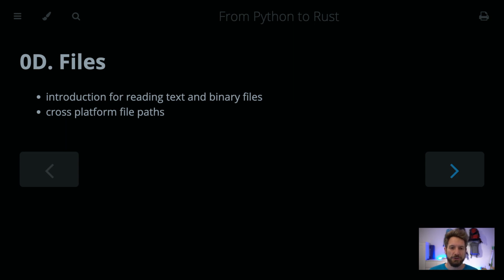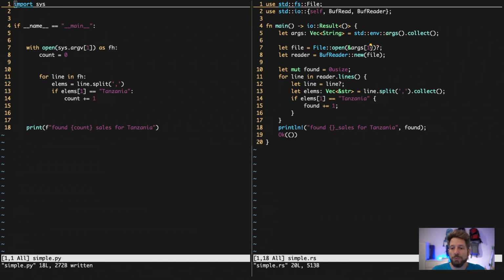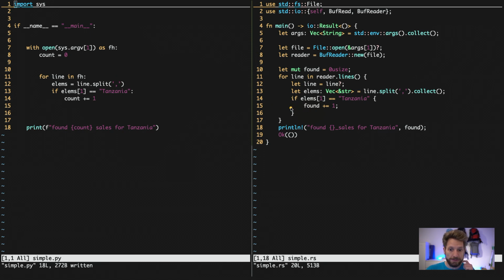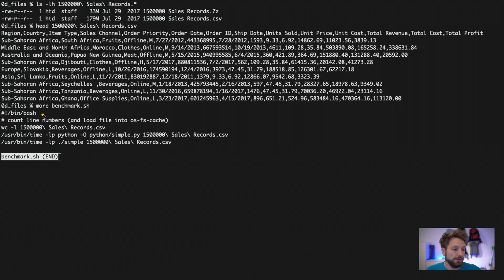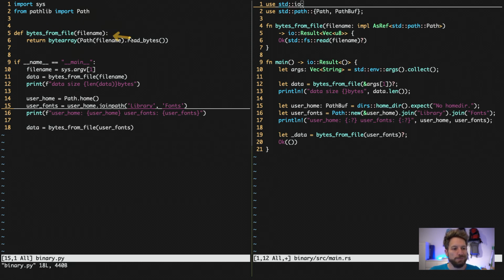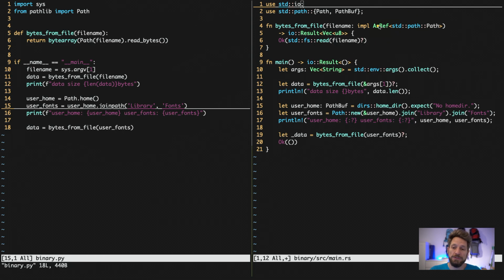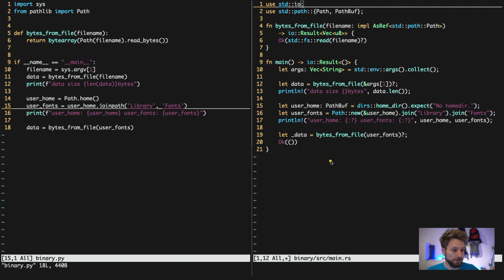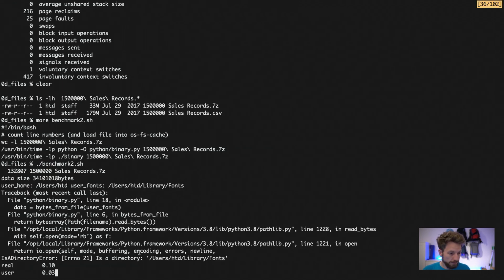0D. Files - From Python to Rust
reading text and binary files using python and rust